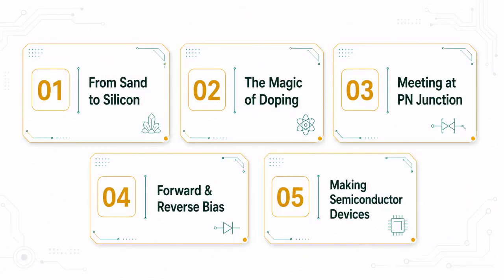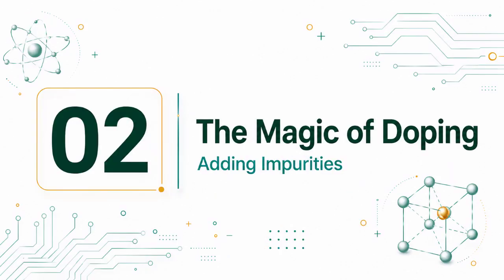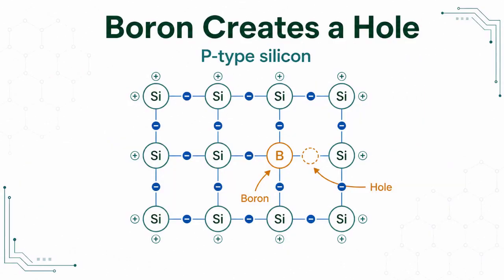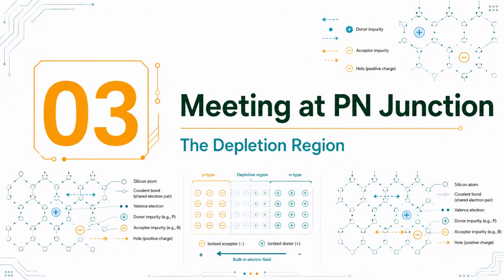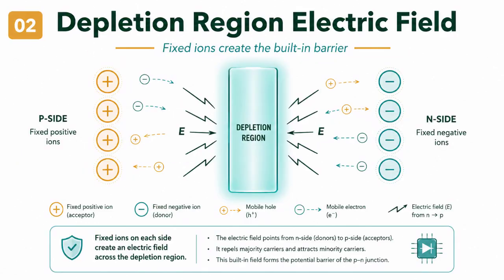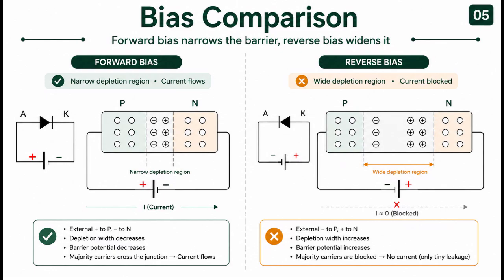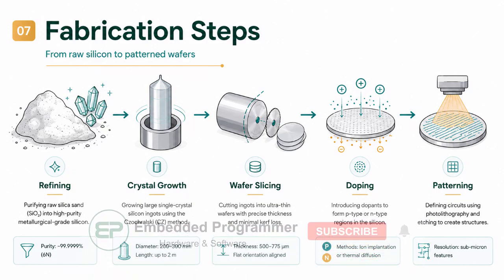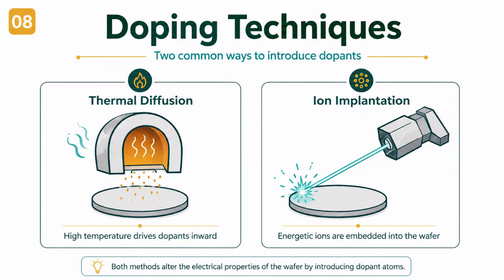PN Junction Simply Explained | From Sand to Semiconductor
Learn how a PN junction works in electronics!

In this video, I explain how silica sand becomes purified silicon, how silicon is doped to create P-type and N-type semiconductor regions, and how these two regions form a PN junction. This is perfect for beginners, electronics students, hobbyists, and anyone learning semiconductor basics.

Topics covered in this video:

Silica Sand / Silicon Dioxide
Purified Silicon
Silicon Wafer
Semiconductor Doping
N-Type Semiconductor
P-Type Semiconductor
PN Junction Formation
Depletion Region
Built-in Electric Field
Forward Bias
Reverse Bias
Diode Current Flow

You will learn how electrons and holes behave inside a semiconductor, why the depletion region forms, and how forward and reverse bias control current flow in a diode.

Watch till the end to understand how a basic PN junction becomes the foundation of diodes, transistors, solar cells, LEDs, and modern electronic circuits.